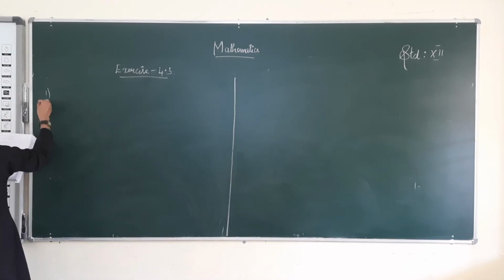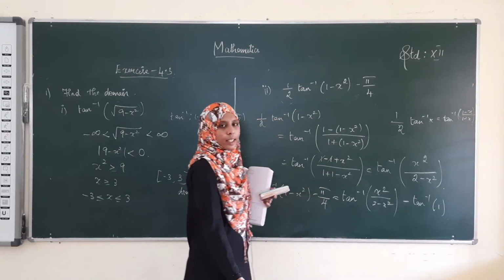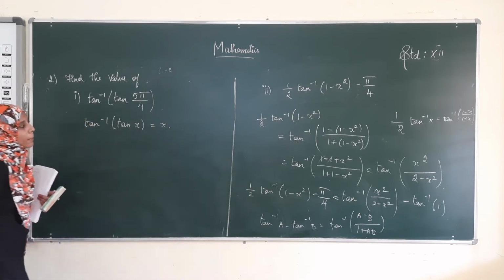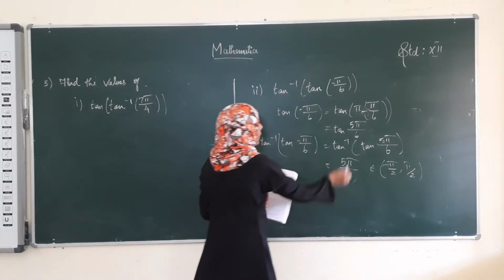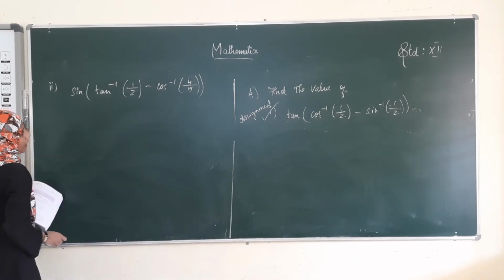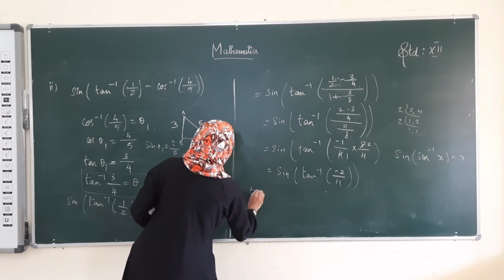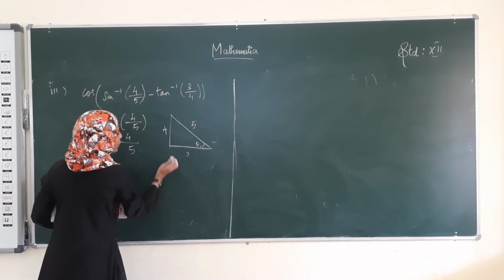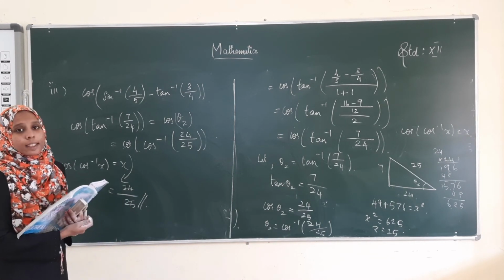XII - Maths - Day 17 - Exercise 4.3